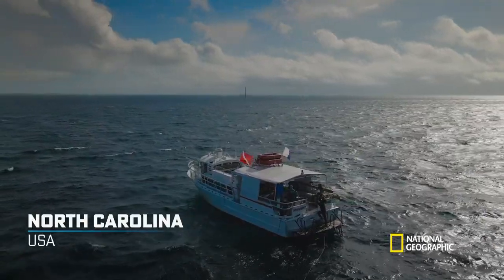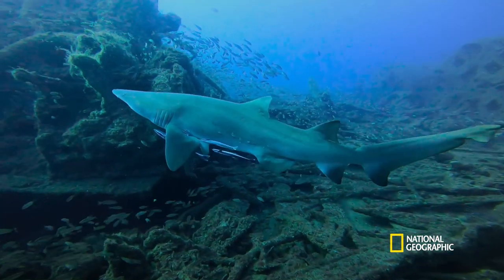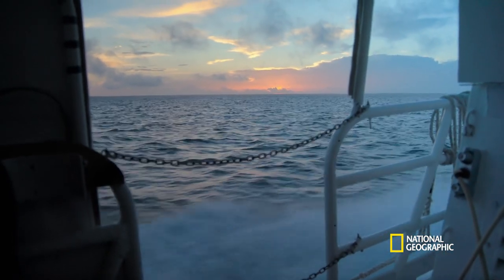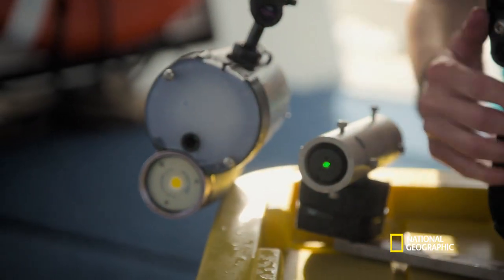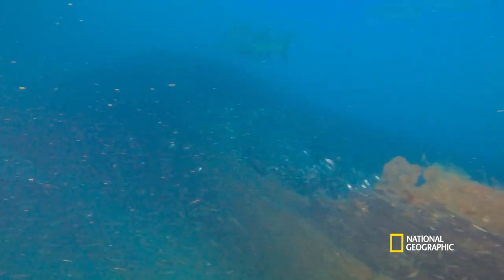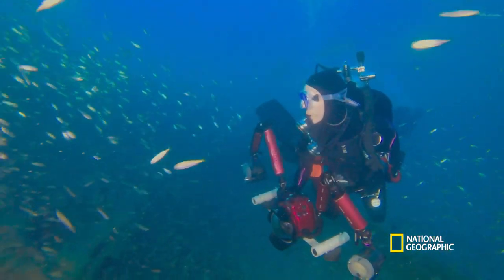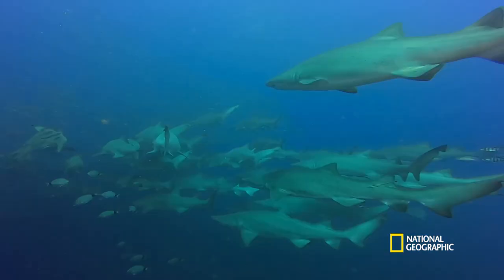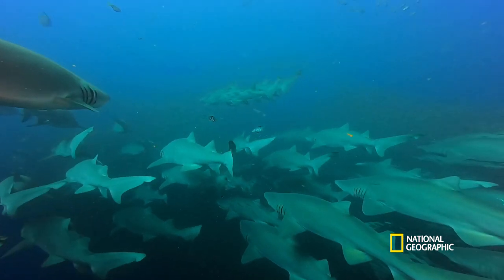Why Do Sand Tiger Sharks Form Gangs? | Shark Gangs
Off the coast of North Carolina in the "graveyard of the Atlantic," hundreds of sand tiger sharks group together and live in the shipwrecks  spread across the coast. However, why these sharks congregate here is still a mystery.